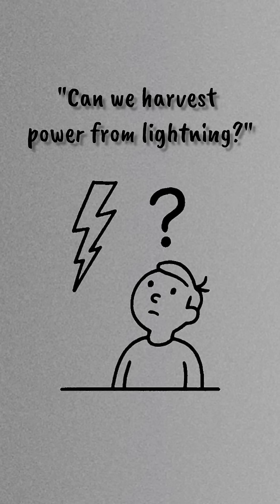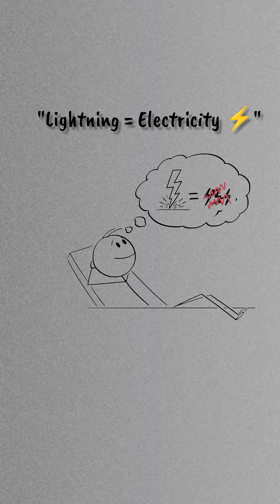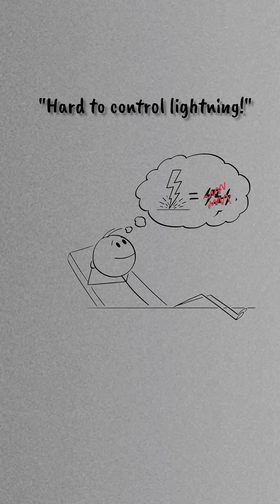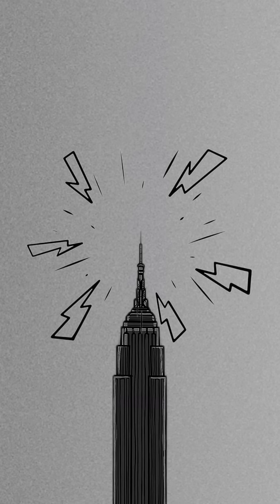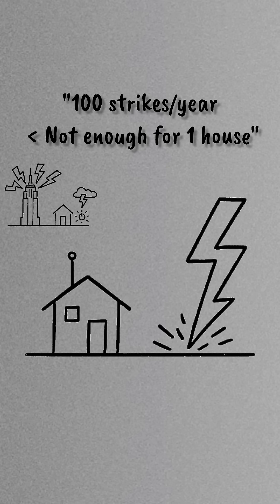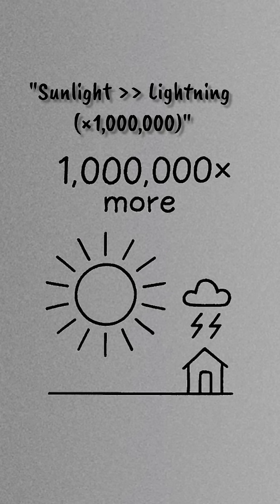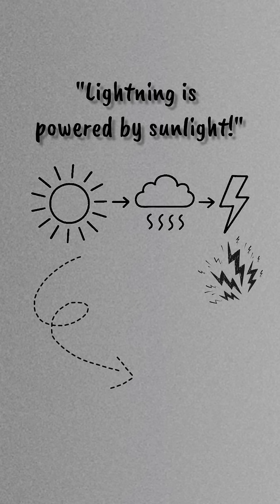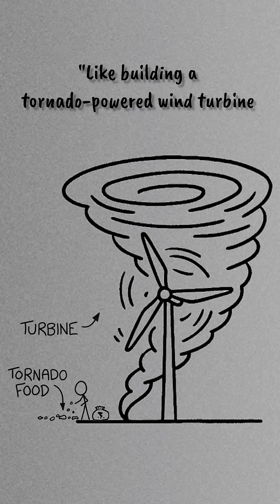What If We Could Power Cities with Lightning? ⚡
*"Lightning looks powerful, but could we actually use it to power our homes? A single lightning strike delivers electricity—enough to run a house for about 2 days. But here’s the problem: lightning is too fast, too unpredictable, and nowhere near enough compared to the power we get from the Sun. 🌩️☀️

In this video, we break down why lightning energy is so hard to capture, why even the Empire State Building can’t power a single house from its strikes, and why sunlight beats lightning by a factor of a million."*

👉 You’ll learn:

How much power a lightning strike really delivers

Why it’s so hard to harvest lightning energy

Why sunlight is the true energy giant